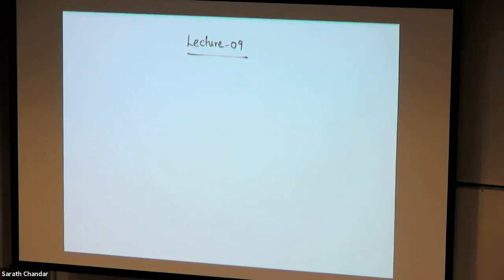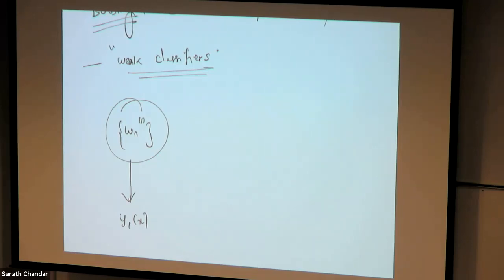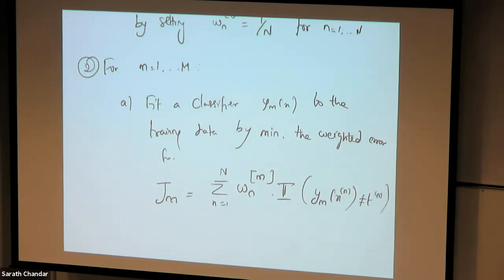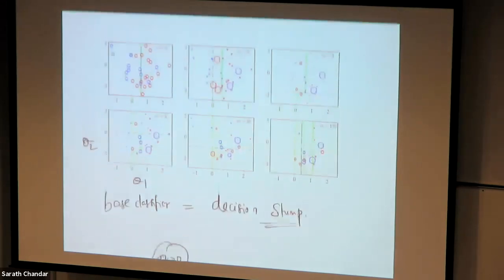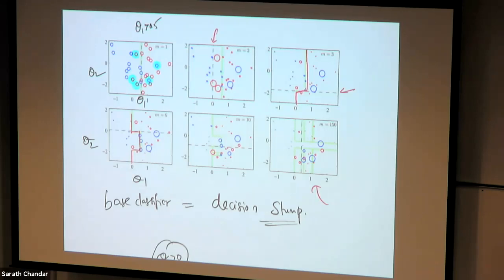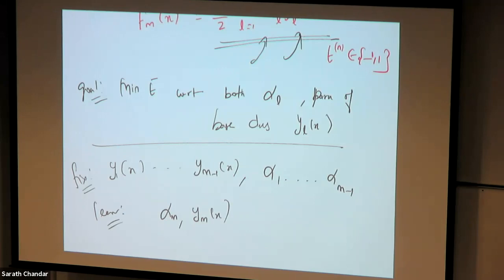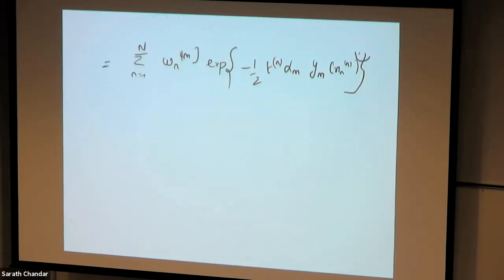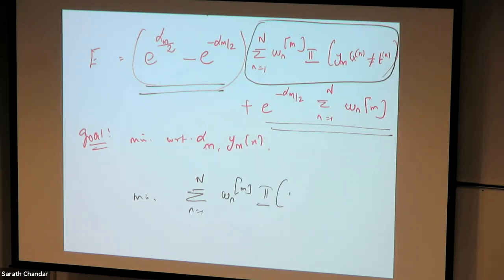Boosting | Machine Learning (INF8245E) | Lecture-9 | Part-1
This video gives an introduction to ensemble methods

Happy Learning